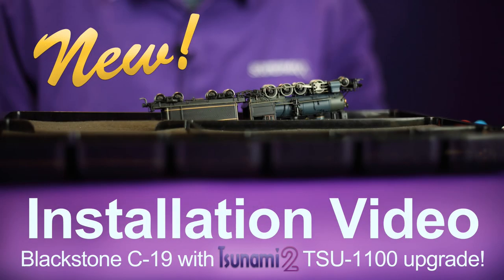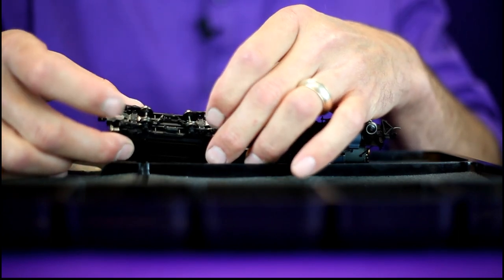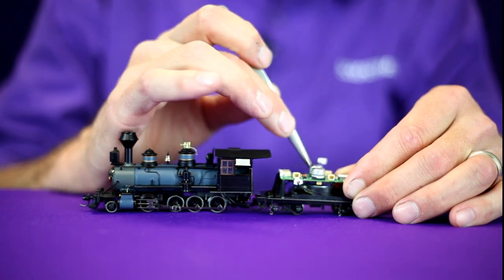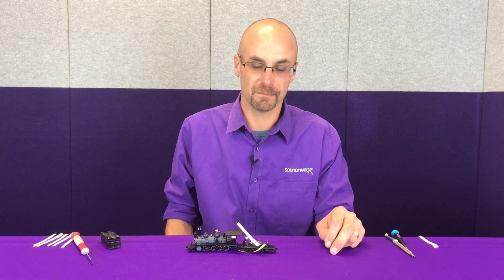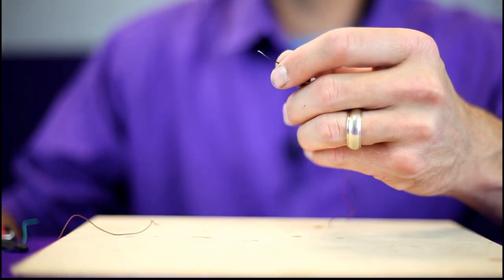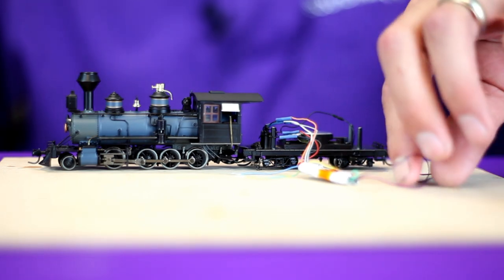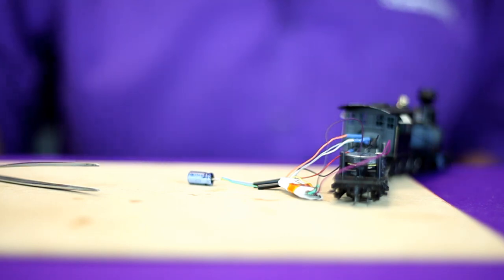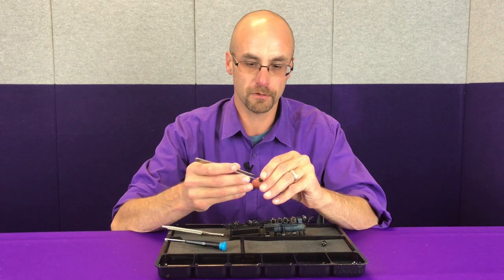Blackstone Models C-19 with a Tsunami2 Install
Upgrade your Blackstone Models C-19 with a Tsunami2, TSU-1100. In this video our Customer Support Representative, Josh, walks you through the step to complete this upgrade on your own. We also have application notes, wiring diagrams, and CV settings for this particular install on our